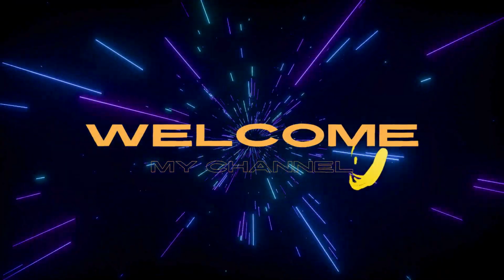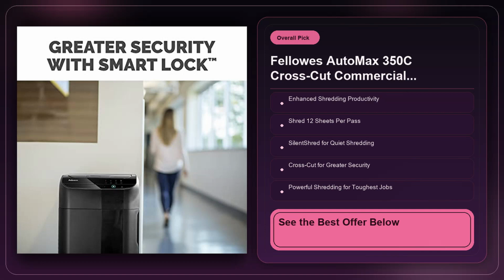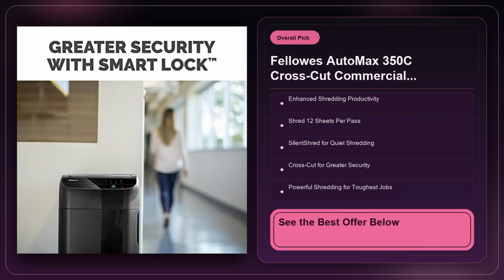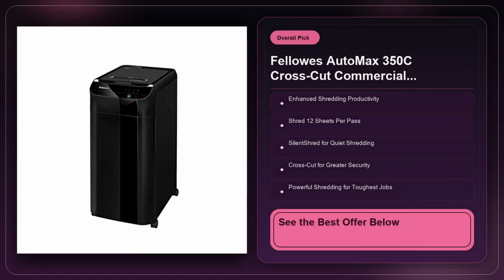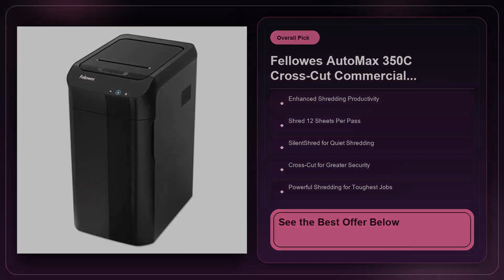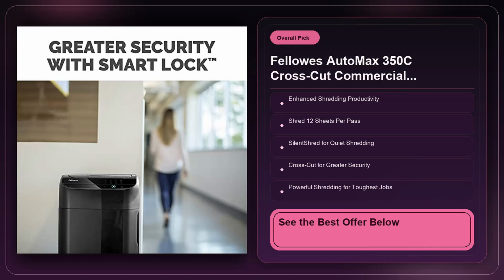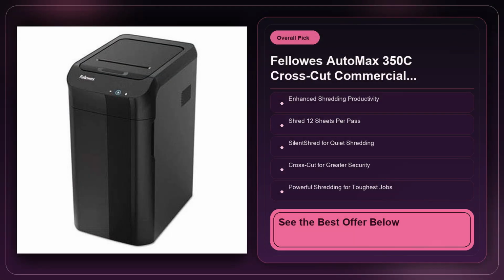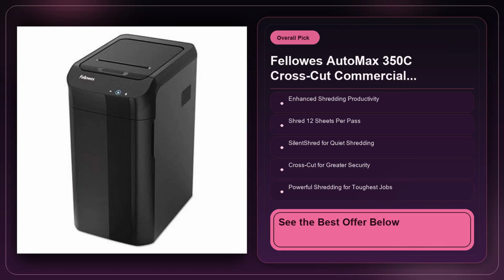Fellowes AutoMax 350C Cross Cut Commercial Honest Review 2026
Shredder with 350 Sheet Capacity, Black (4694001)

Key Features:
Enhanced Shredding Productivity
Shred 12 Sheets Per Pass
SilentShred for Quiet Shredding
Cross-Cut for Greater Security
Powerful Shredding for Toughest Jobs

00:03-00:43 Intro
00:43-01:16 Key Features
01:16-01:51 Pros and Cons
01:51-02:36 Real Use
02:36-03:53 Who Should Buy
03:53-04:32 Pros and Cons
04:32-05:07 Final Verdict